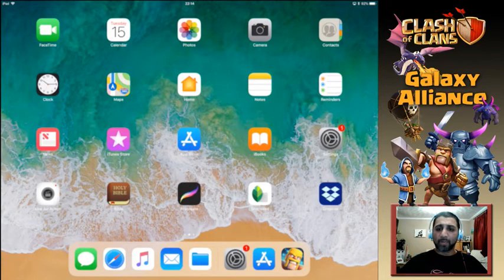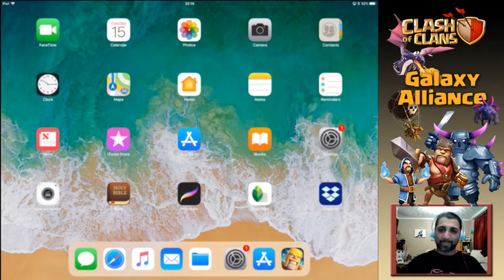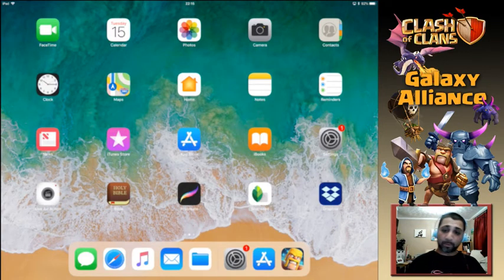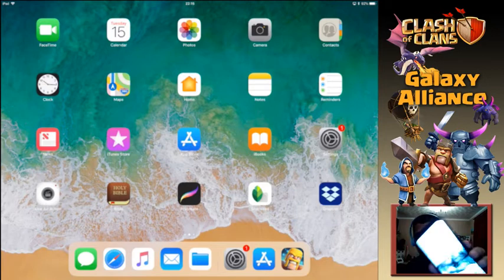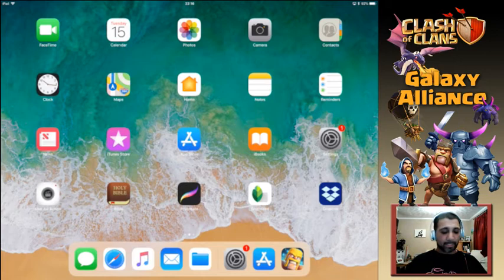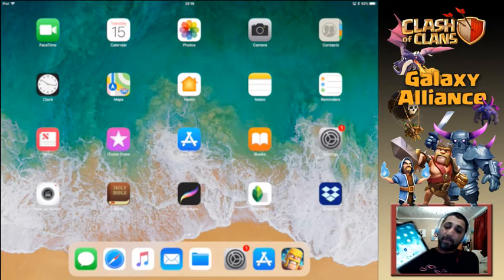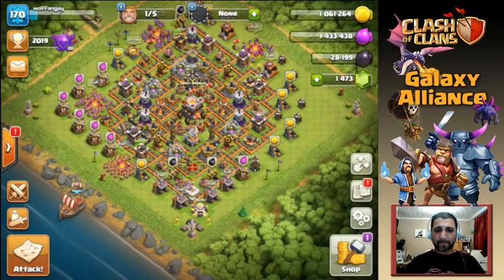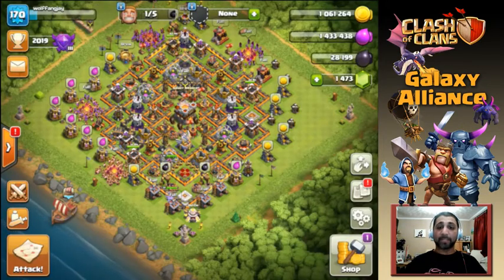Clash of Clans - Galaxy Alliance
Our first COC test video for Galaxy Alliance Clan